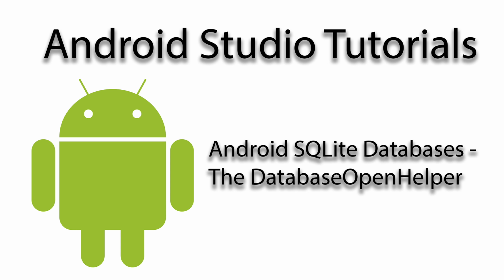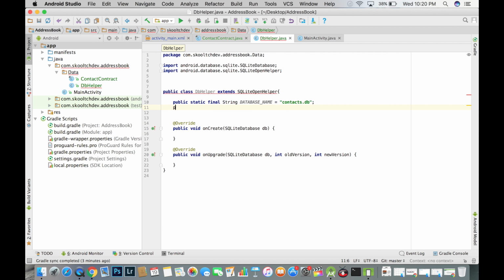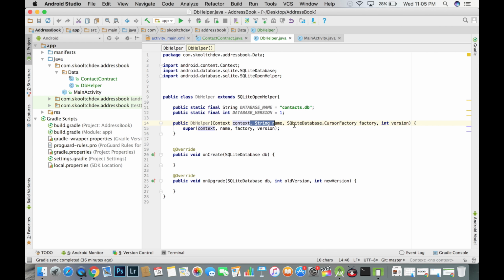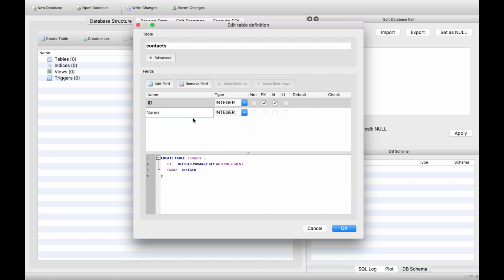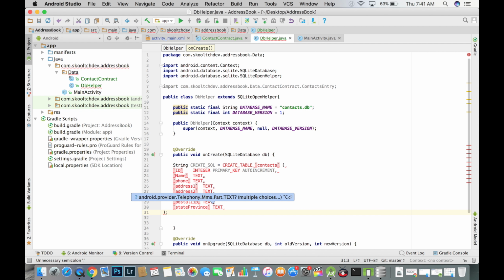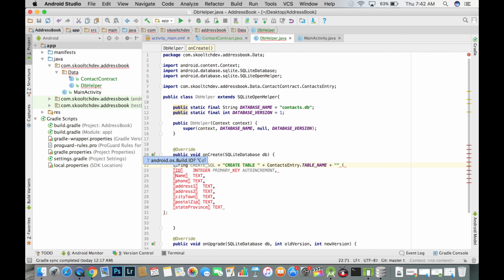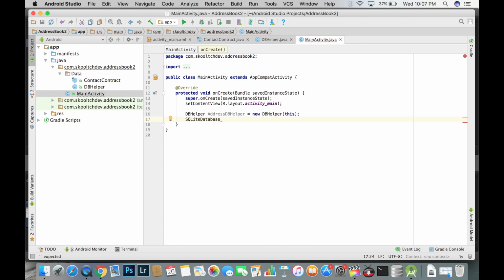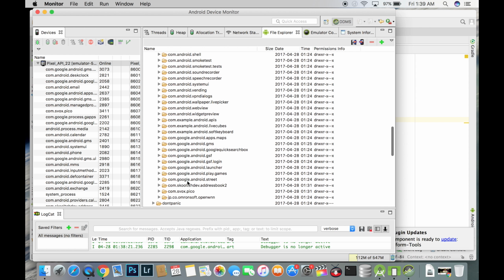Android Studio Tutorials - S02E03 - The DatabaseOpenHelper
S02E03

In this video, I will be showing you how to create a database using sqliteopenhelper class. This tutorial continues from S02E02. We will use DBBrowser for SQLite to design our database table and then copy the SQL statement which we will execute in Android Studio. Finally we will use Android Device Monitor to check that our database has been created.

[Links]
S02E02

[Music]
Reggie and the Dubwisemen - Sting